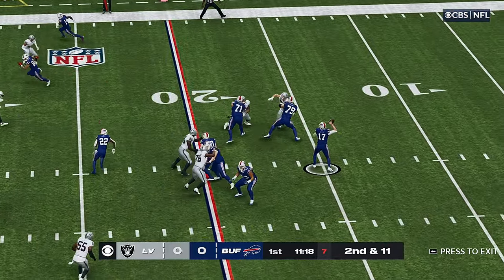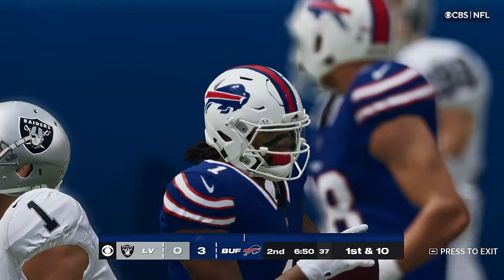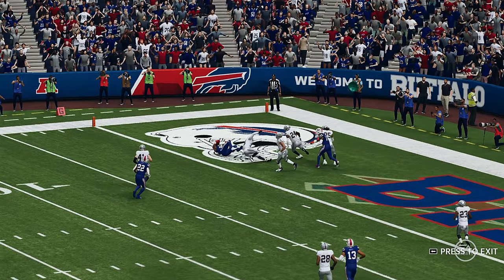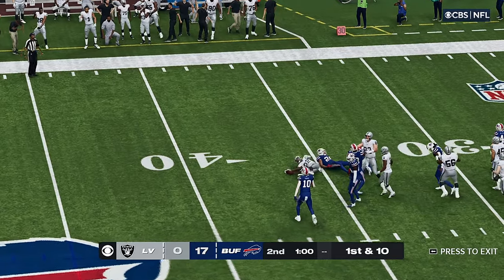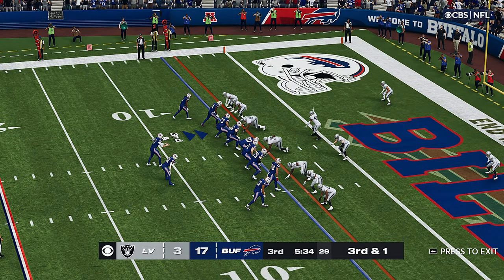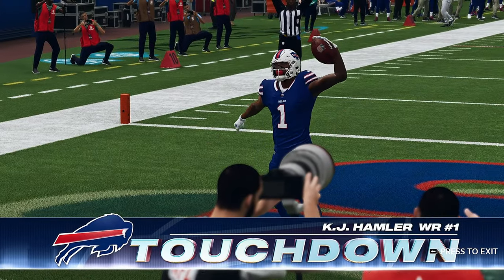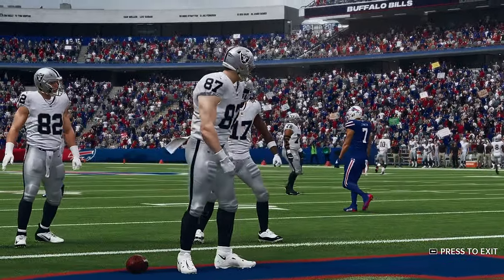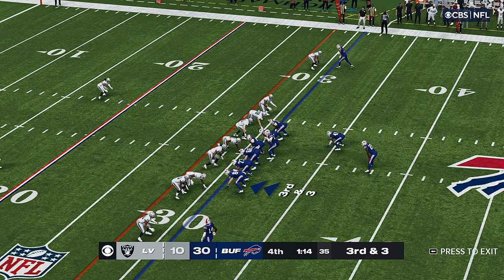Las Vegas Raiders at Buffalo Bills NFL Highlights 2023 W2 Madden 24 PC Modded Franchise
I've created a 32 Team Franchise where all teams are controlled and thus can be played in a franchise environment. These will be highlight videos of each game from each week during the season, with mods of course to make the game a little more interesting.